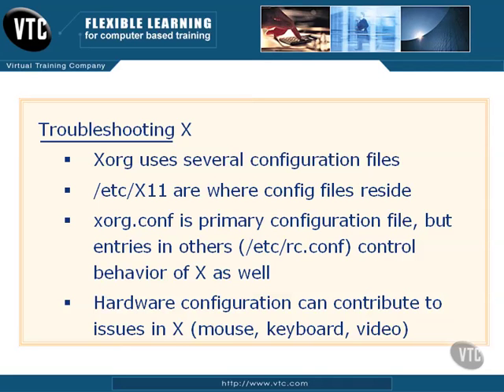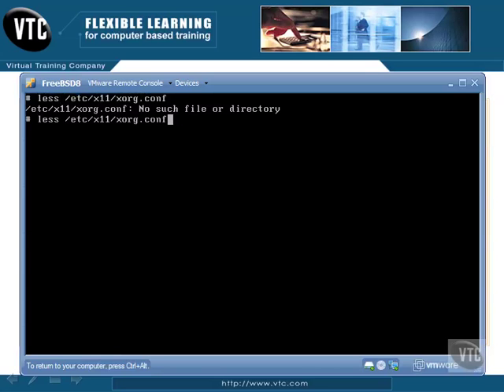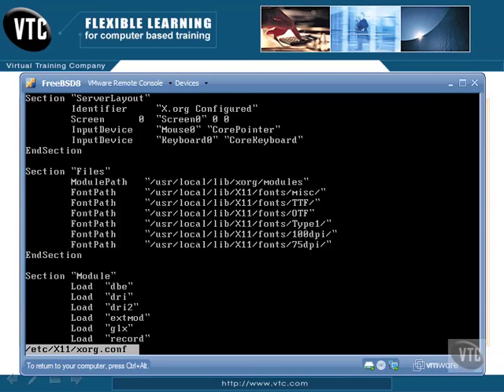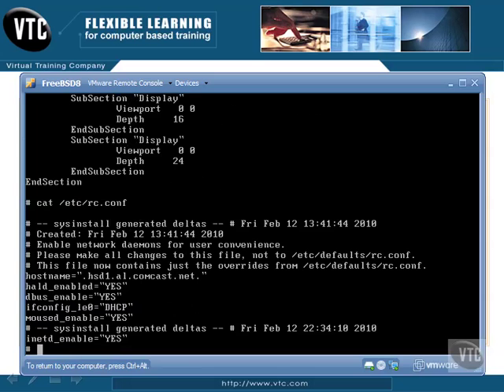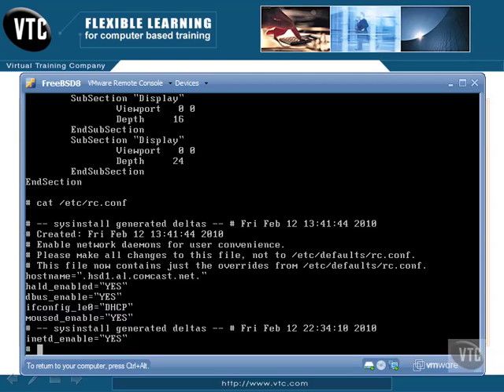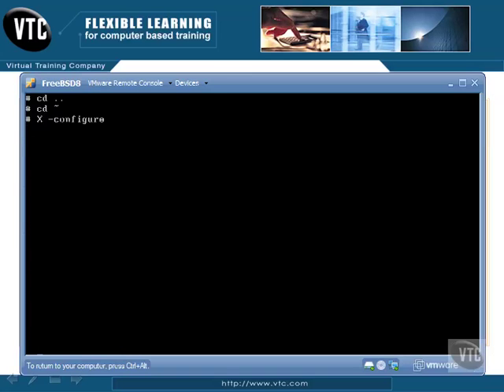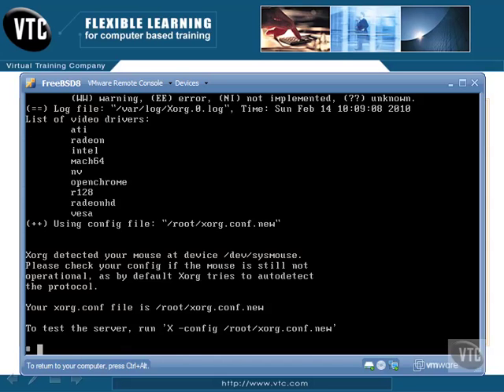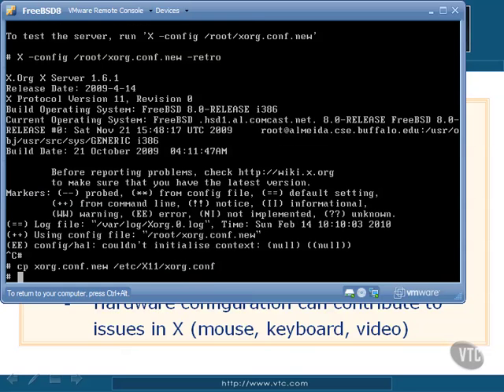FreeBSD - Troubleshooting X